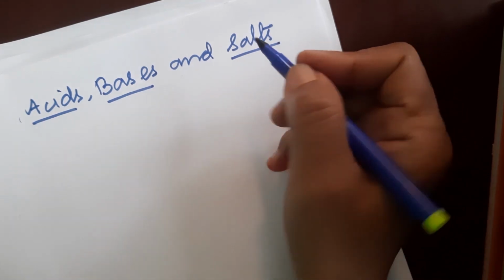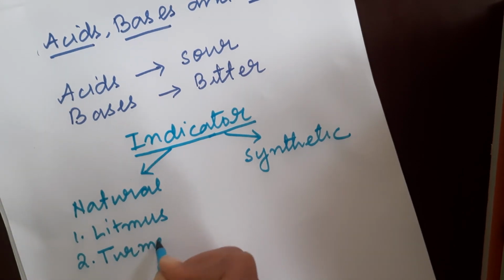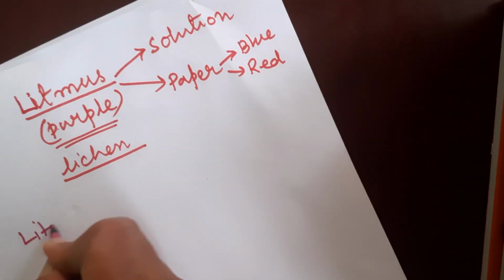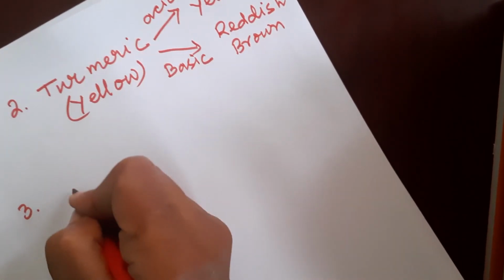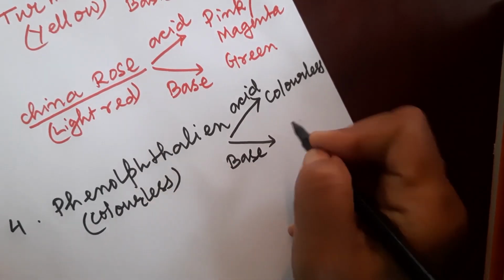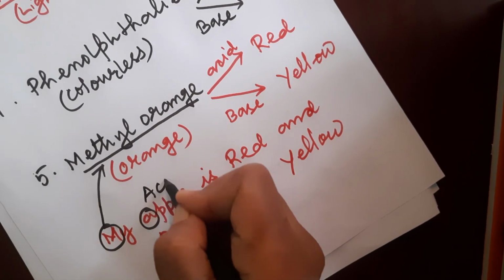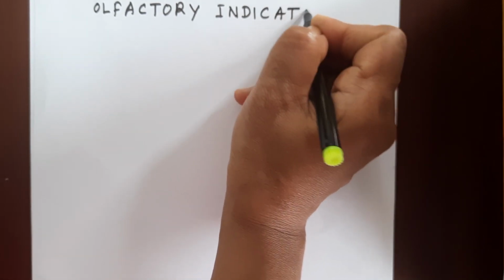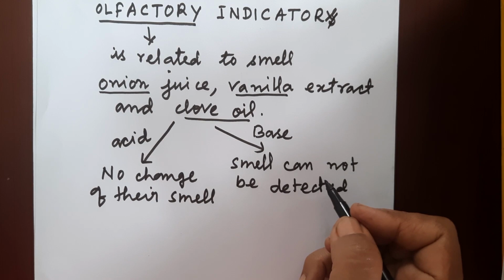Acids Bases and Salts (Part I), Class X